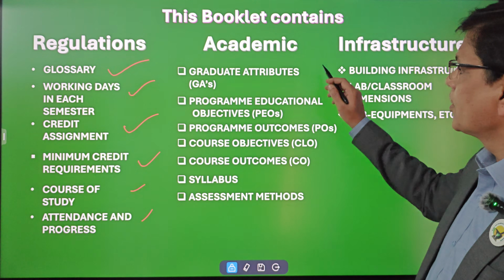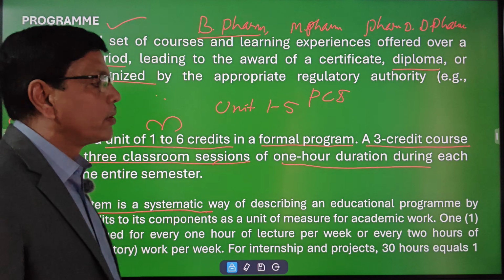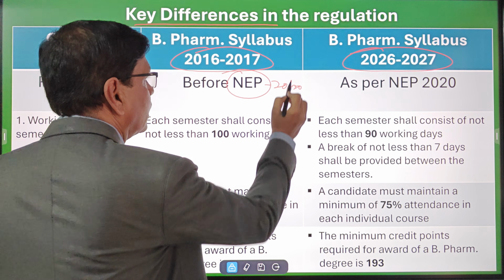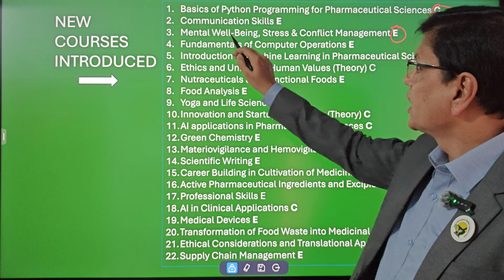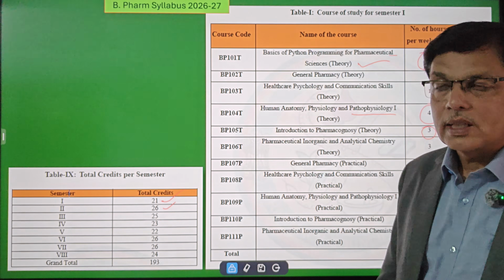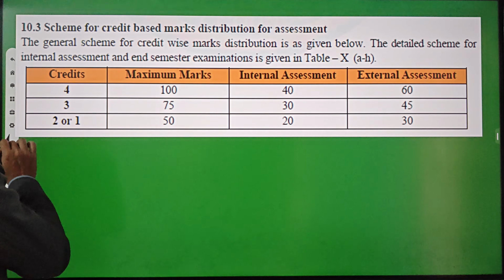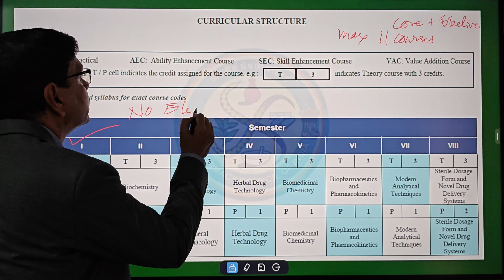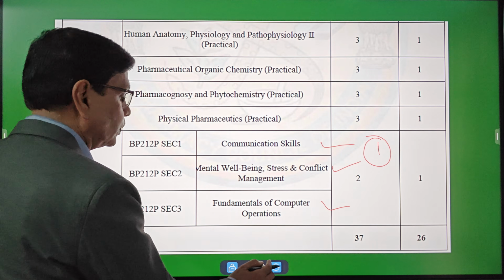31 May 2026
PCI New syllabus 2026